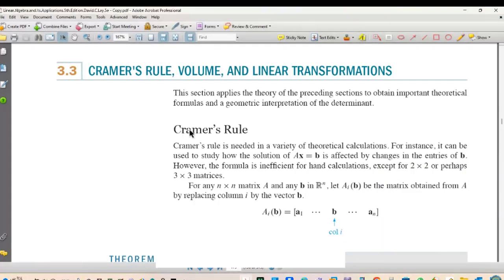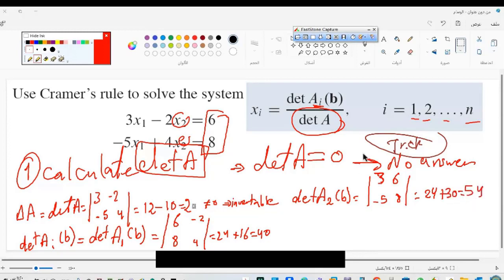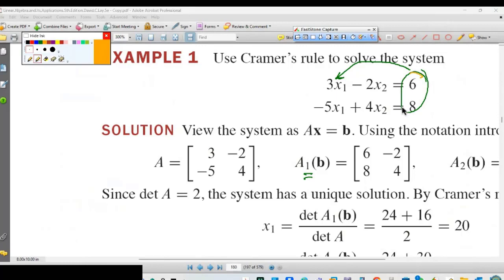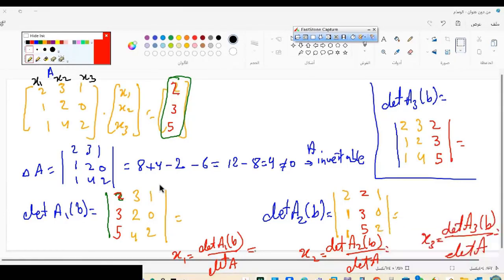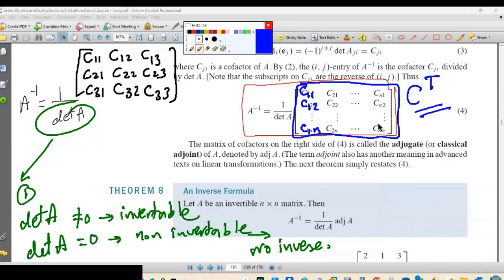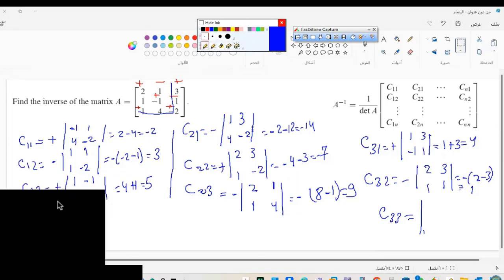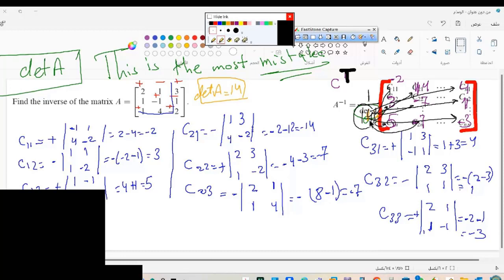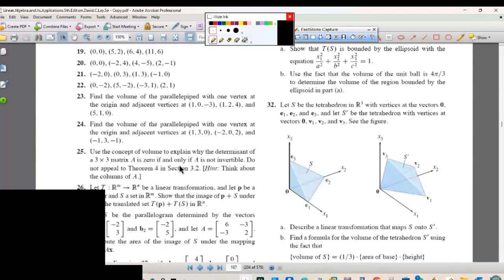Linear Algebra | Lecture 11 | Cramer rule | Inverse matrix |Cofactors